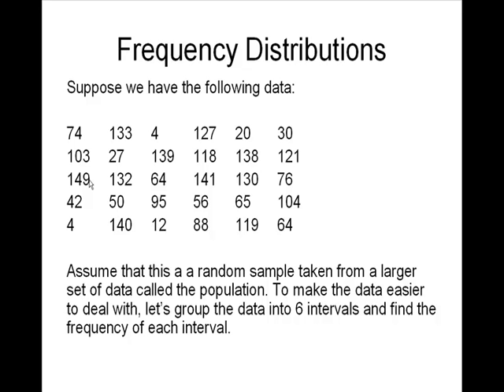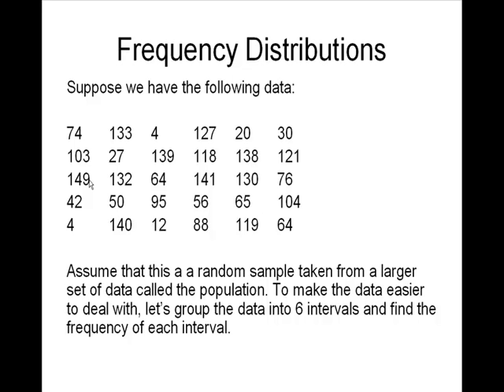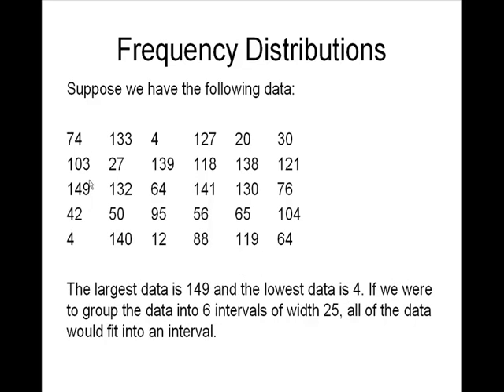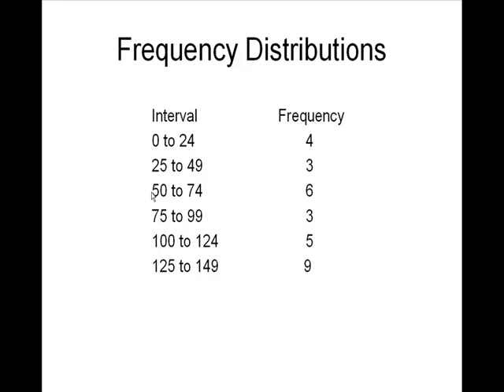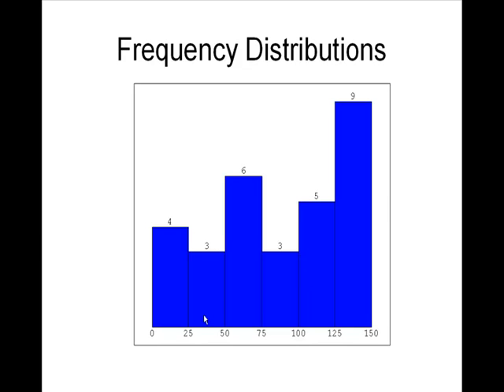Frequency Distributions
This video looks at frequency distributions and how to graph them.